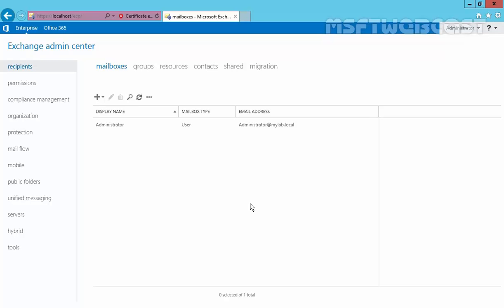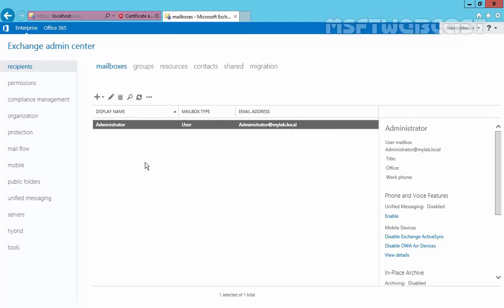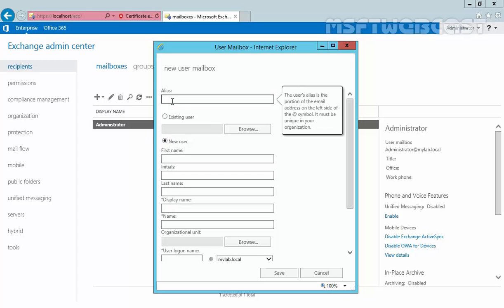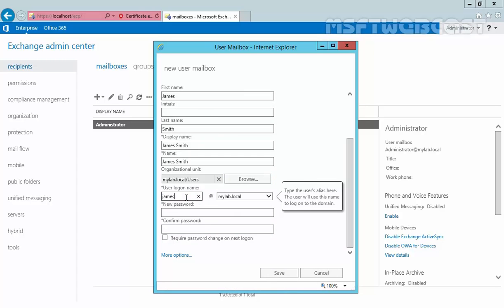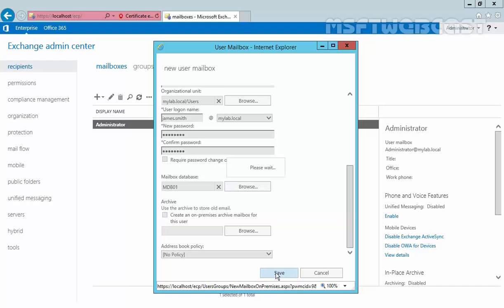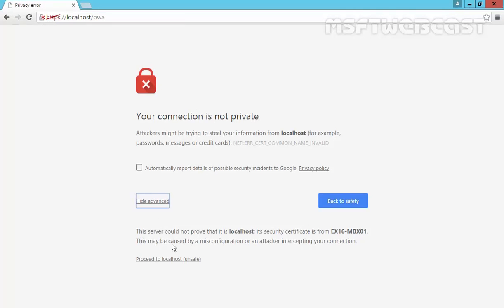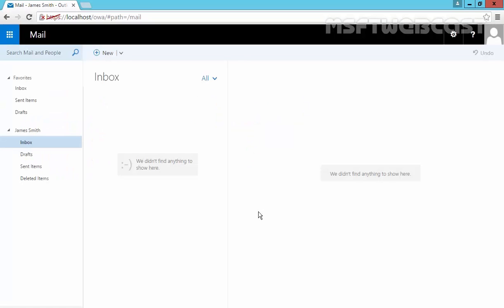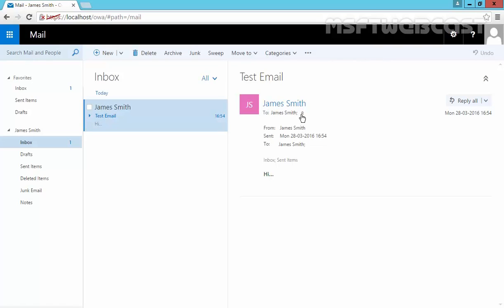How to Create User Mailbox in Exchange 2016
In this video we will Learn how to create a new Exchange 2016 User Mailbox and Active Directory User Account.